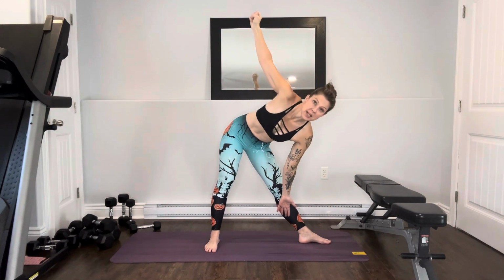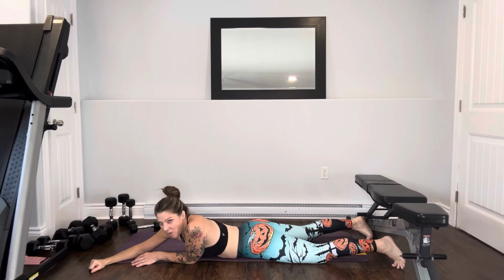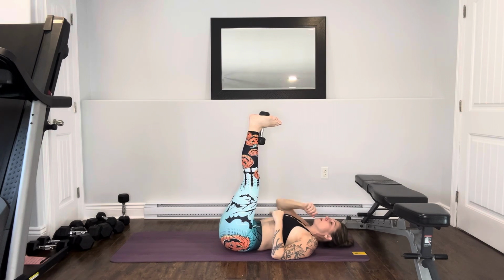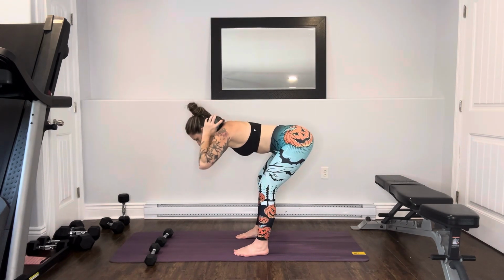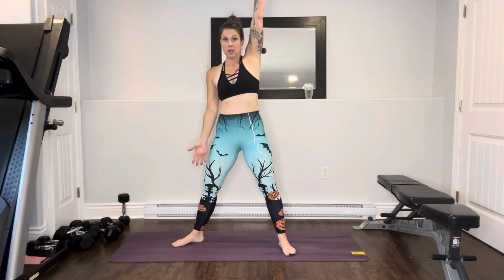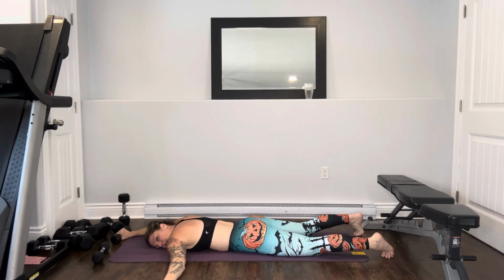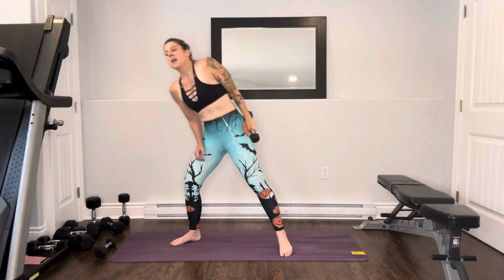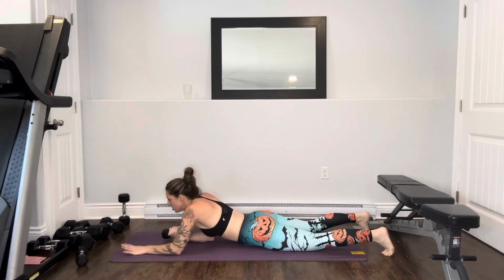🎃strong core🎃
0:00 Explanation
5:00 Workout
5 x 5
Windmills x 10 each side
Up and Over Crunch x 10
Good Mornings x 10
Weighted Leg Raise x 10
Weighted Bird / Dog x 10 each side